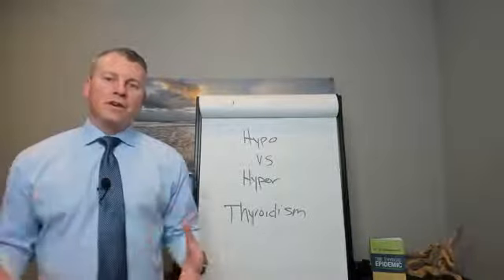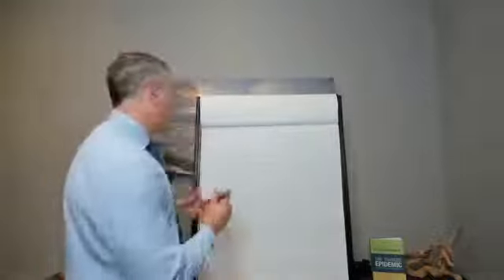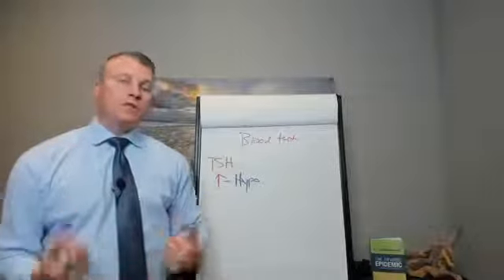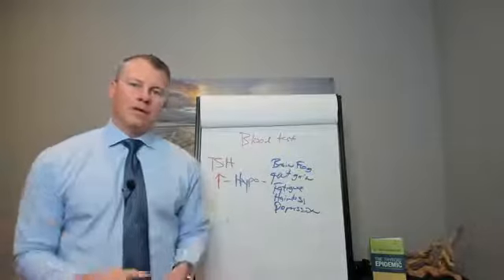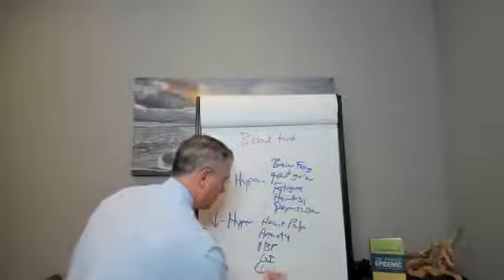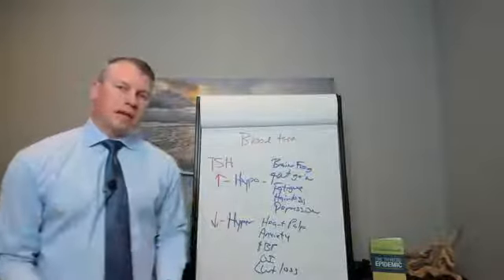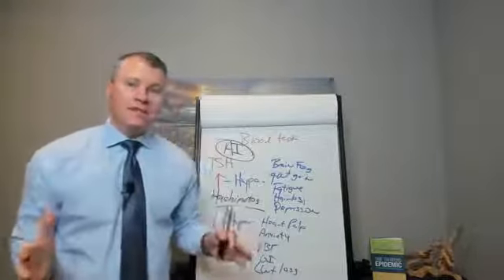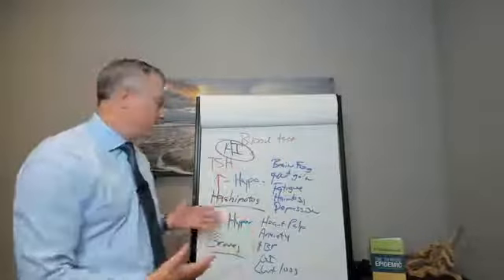Hypothyroidism Vs. Hyperthyroidism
+ ABOUT DR. JASON

Dr. Shumard received a B.S. degree in Kinesiology from San Diego State University in 2000 and furthered his education with a Doctorate of Chiropractic from Life Chiropractic College West in 2004. Dr. Shumard is also a sought-after practitioner working with type II diabetics and thyroid patients around San Diego County and is often found volunteering in numerous charity and community events. Dr. Shumard's goal is to educate patients on the benefits of a healthy lifestyle.

➕ CONNECT WITH DR. JASON

What is the difference between hypothyroidism and hyperthyroidism? Well, in this video, Dr. Jason breaks It down for you.